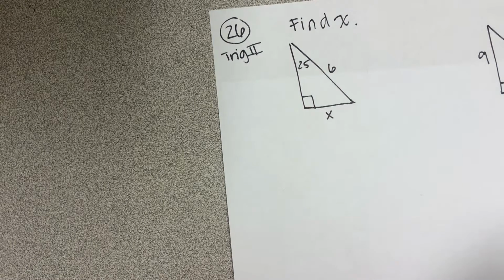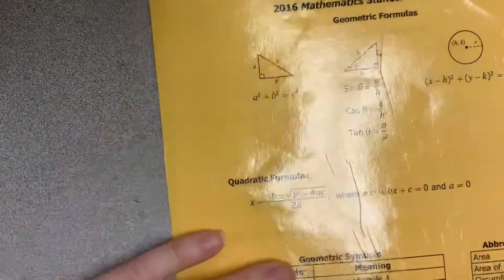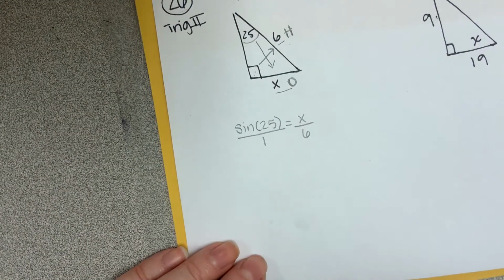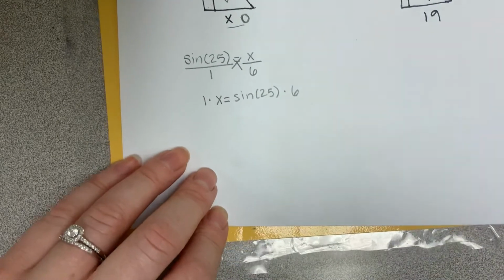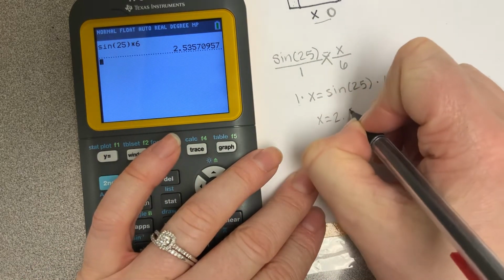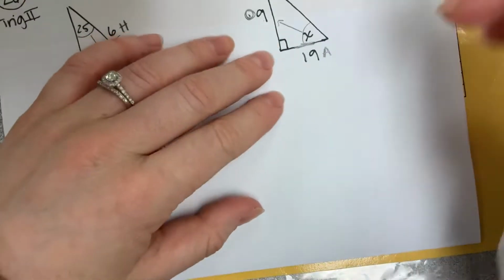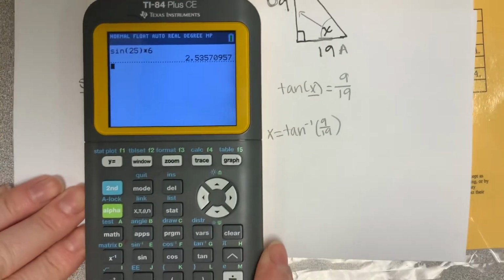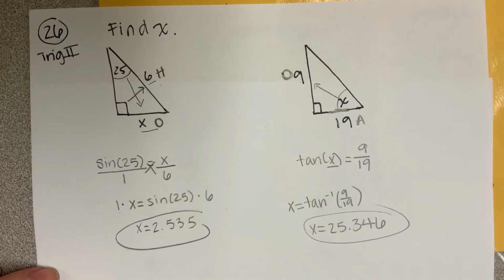26 Trigonometry II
Examples for Practice 31